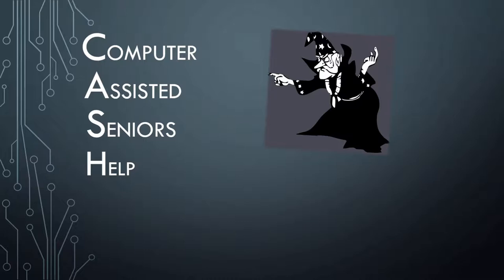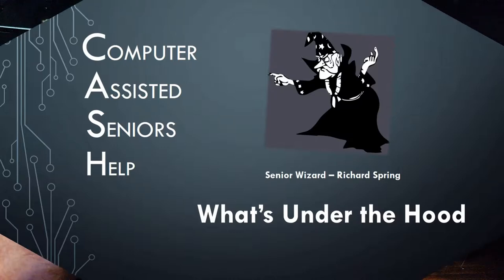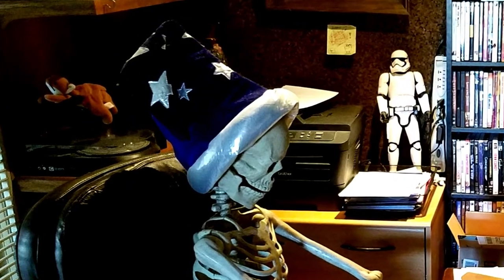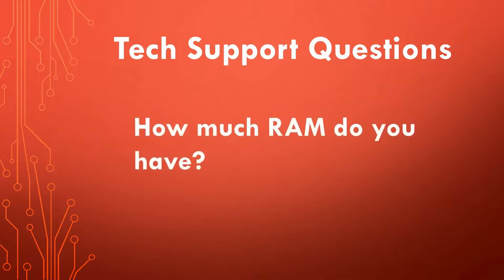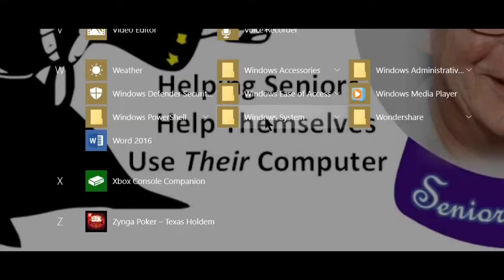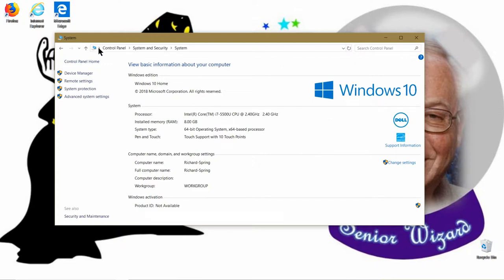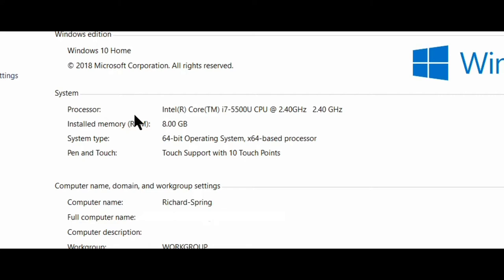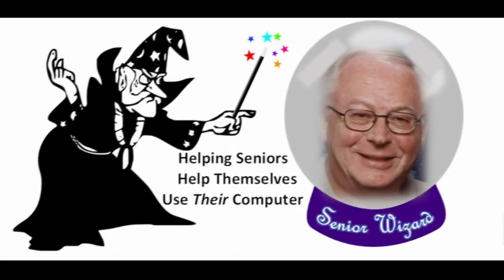What's under the hood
Keyboard shortcut to find all that technical information for Tech Support.  A quick keyboard shortcut to show you all the technical information about your computer.